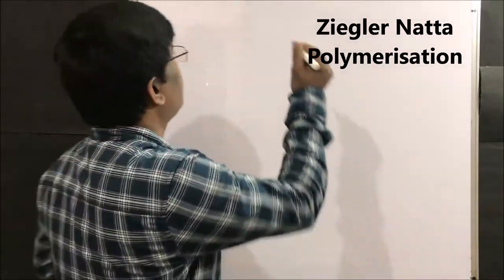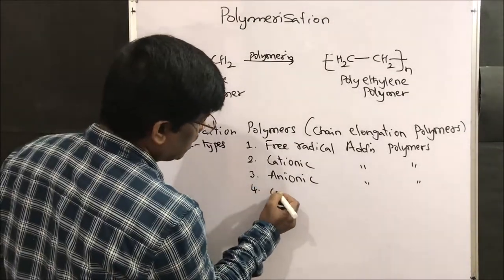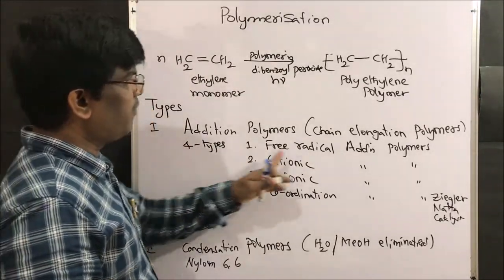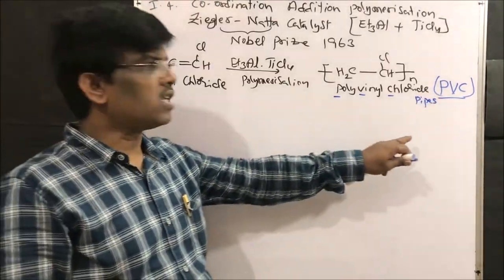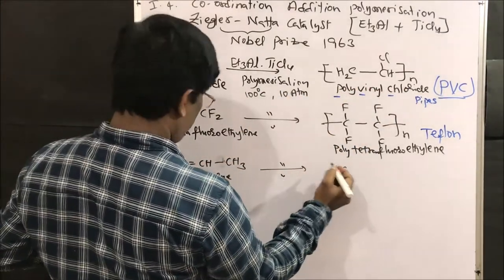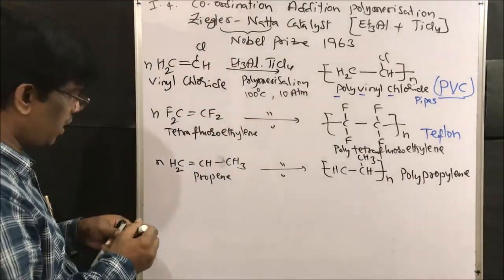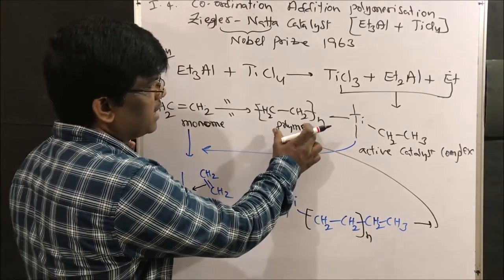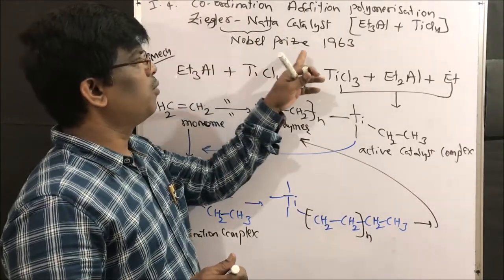Ziegler Natta Polymerization Reaction Mechanism (Et3Al + TiCl4 Catalysed) | Alkenes (Part 10)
Ziegler-Natta have got Nobel Prize in 1963 for their invention of Ziegler-Natta catalyst (Et3Al . TiCl4) used in Polymerisation of synthetic Rubber from isoprene, Teflon, PVC, polythene etc.
In this video you will learn types of polymerisation and detailed mechanism of Ziegler-Natta catalyst (Coordination addition polymerisation) reaction mechanism.
Polymers are prepared in 2 ways: I. Addition Polymerisation; II. Condensation Polymerisation
  2. Cationic Addition polymerisation